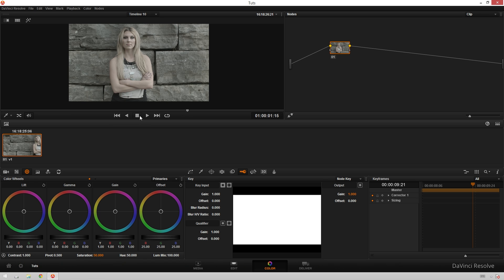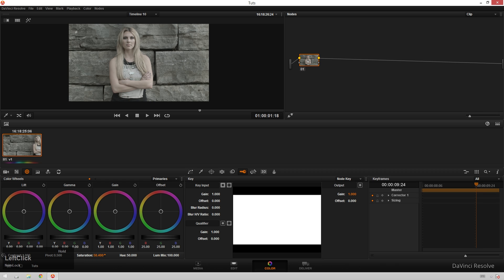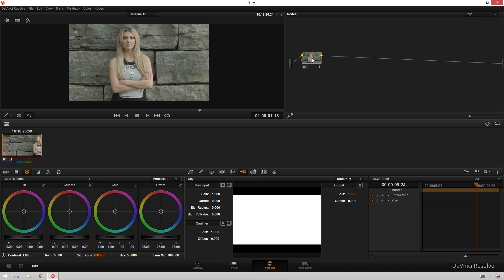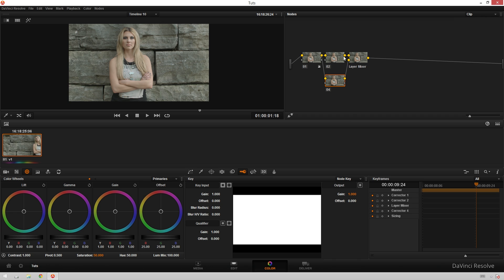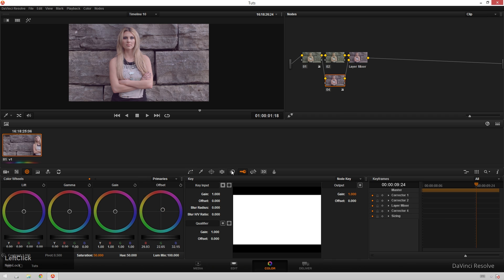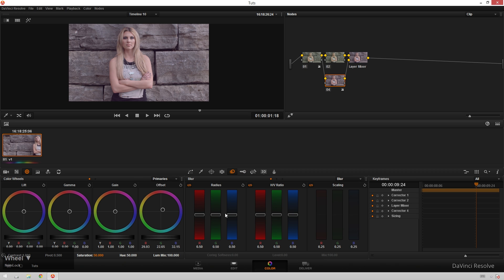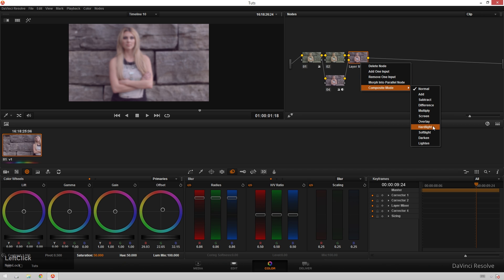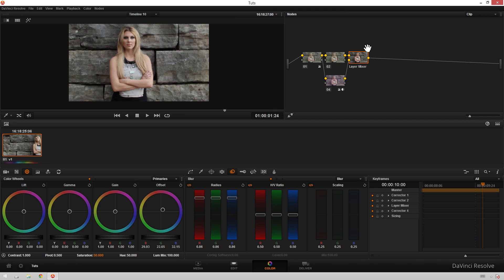Beauty Look 01 - Davinci Resolve Tutorial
Today's super quick tutorial covers a quick and dirty "beauty" look that our good friend Theo discovered through his team of monkeys randomly clicking on buttons. Enjoy :)